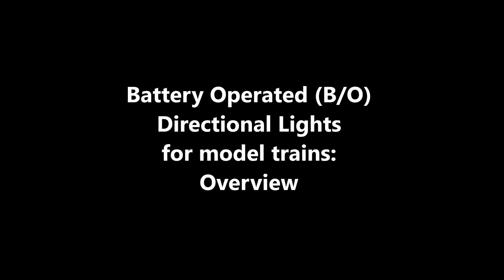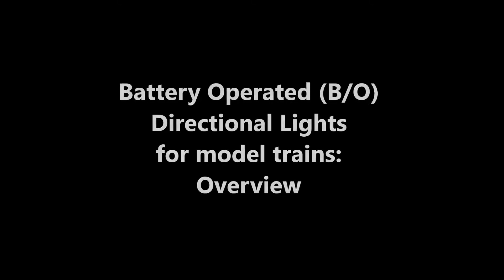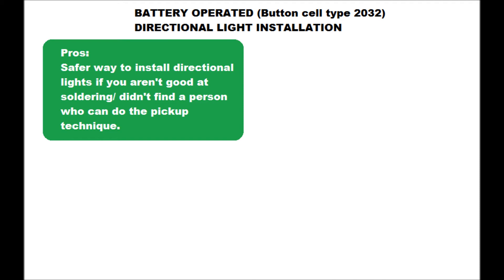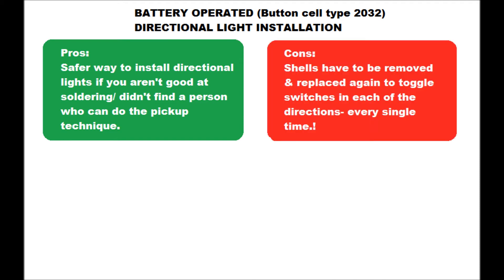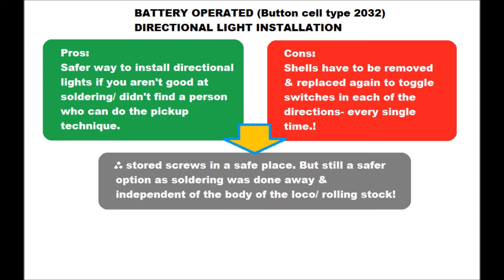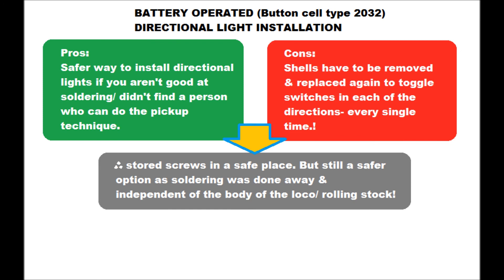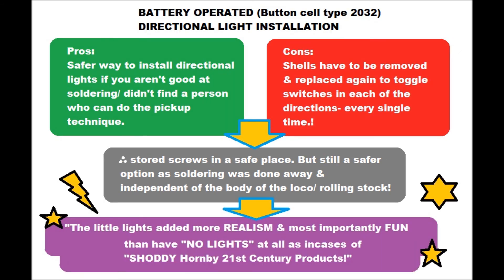Battery Operated Directional Lights for model trains Overview: Pros & Cons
Please watch the entire video.

"RAISING FUNDS FOR AFFORDABLE MODEL RAILWAYS FOR ALL
-NO MATTER WHERE YOU ARE IN THE WORLD!"